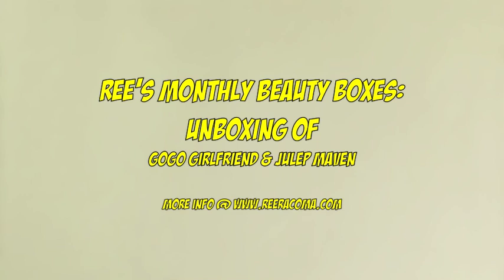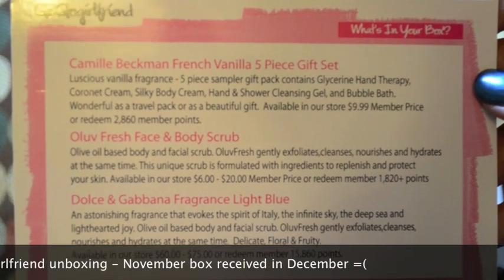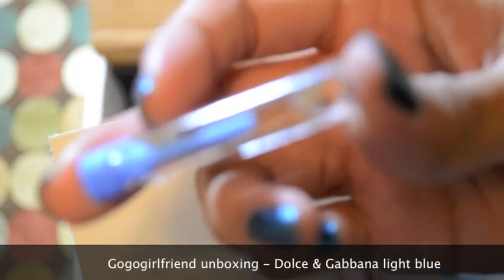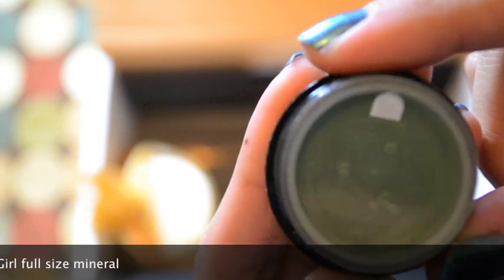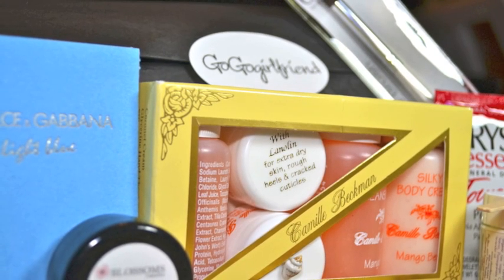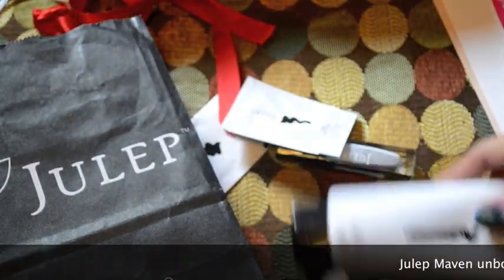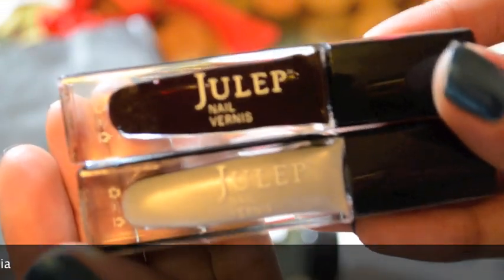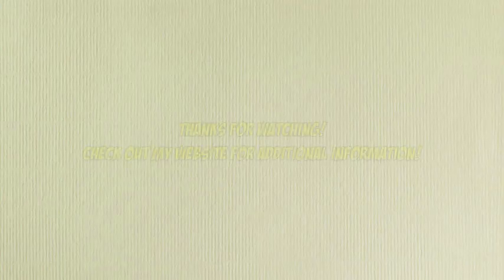First Gogogirlfriend & Julep Maven Boxes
Ladies,

Here are my "December" boxes that I'm doing my first impression/unboxing of Gogogirlfriend (GGG) & Julep Maven!

xoxo,

Ree